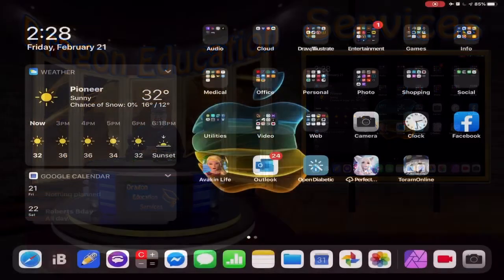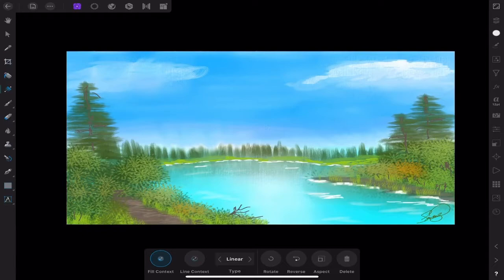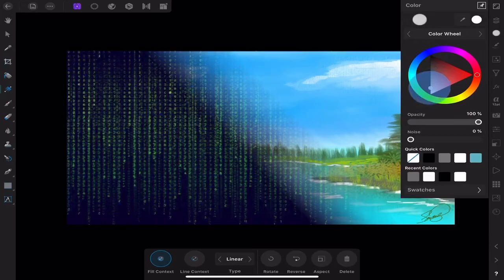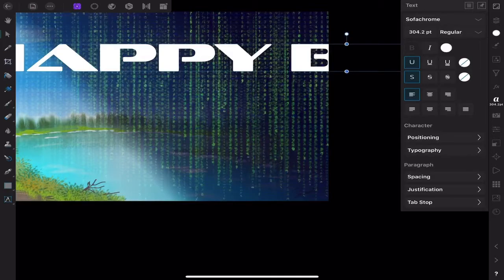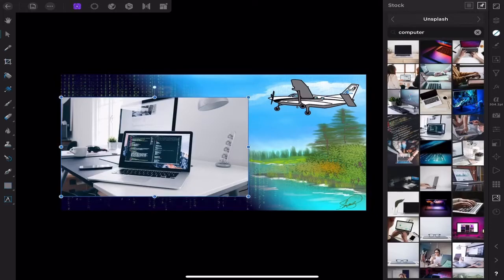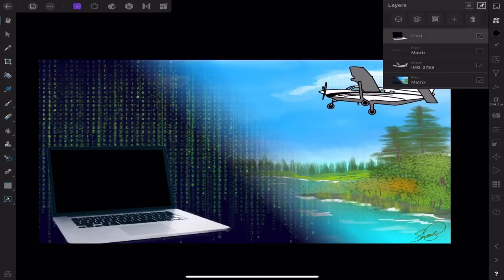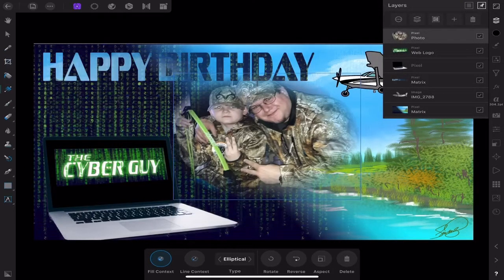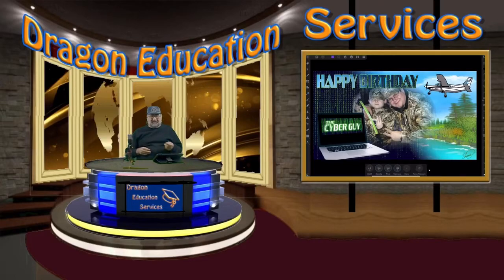Affinity Photo - Making A Card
My process for creating a birthday card